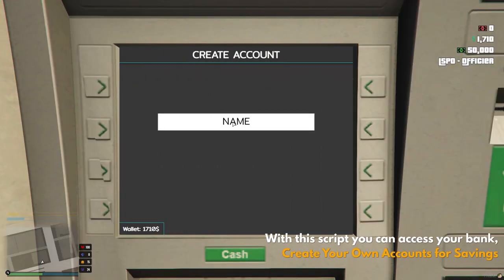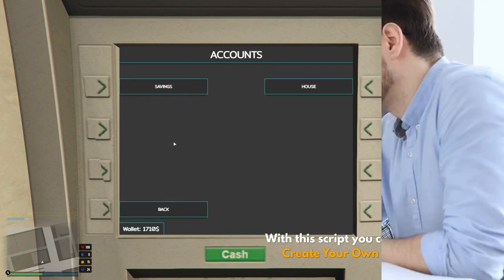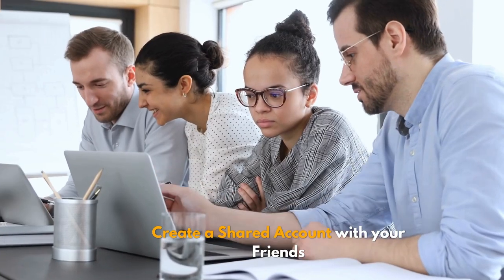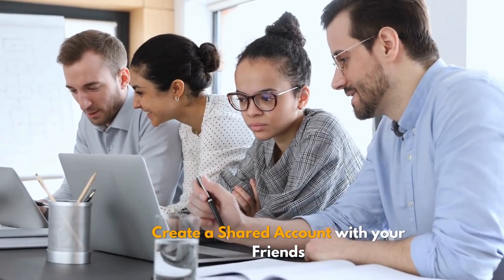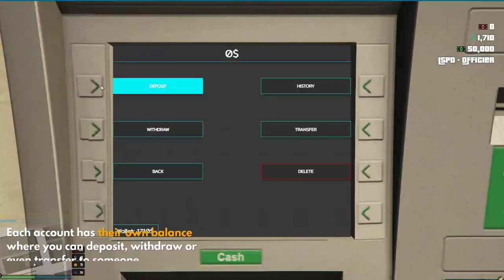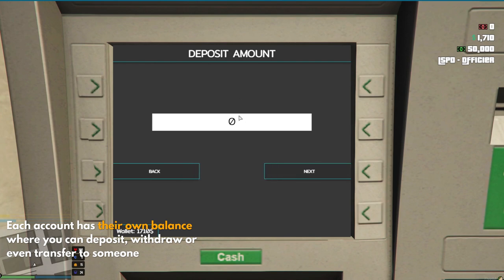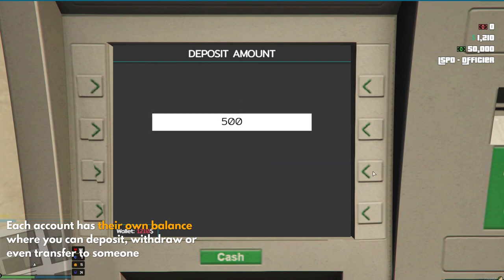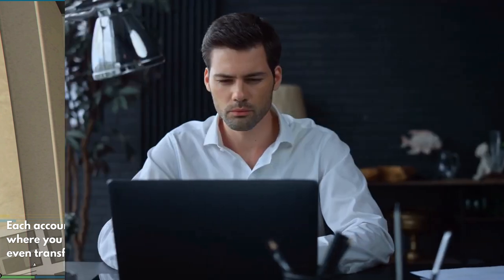KOFKOF ATM - Trailer